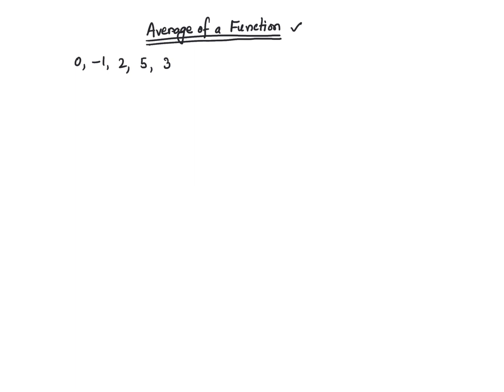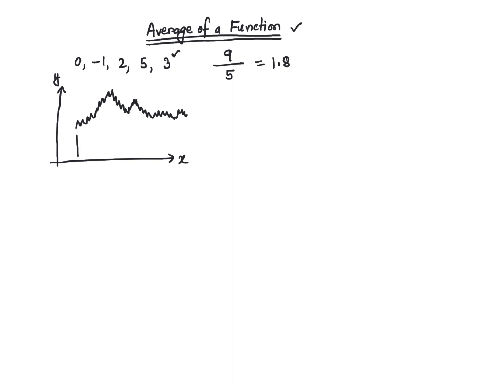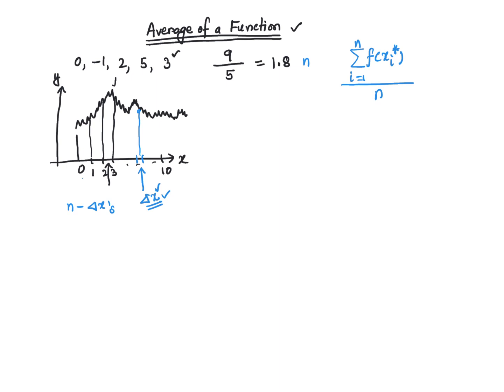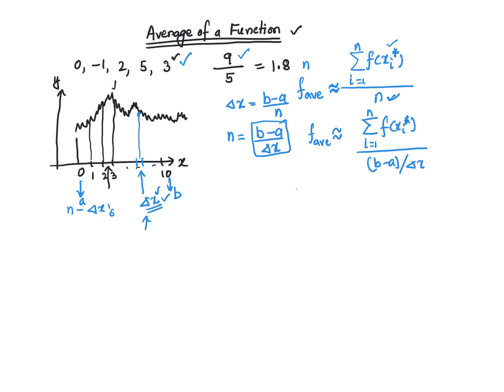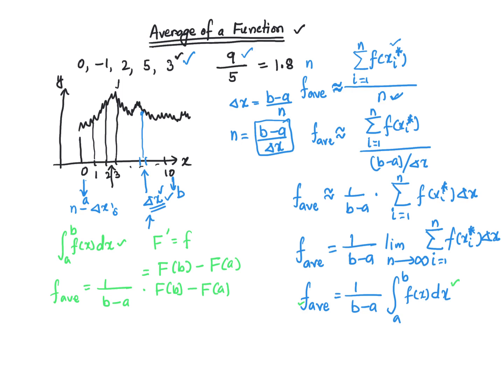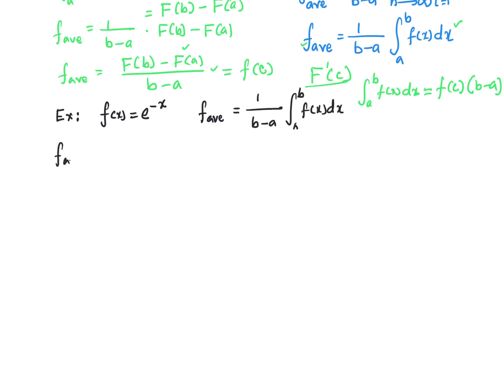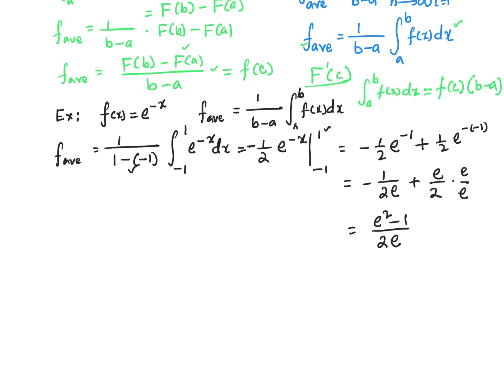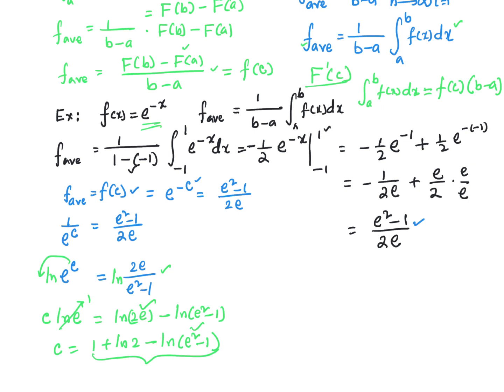Average of a function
Define average of a function.